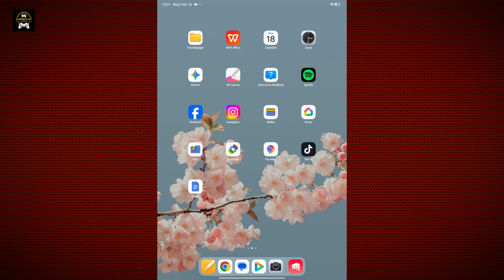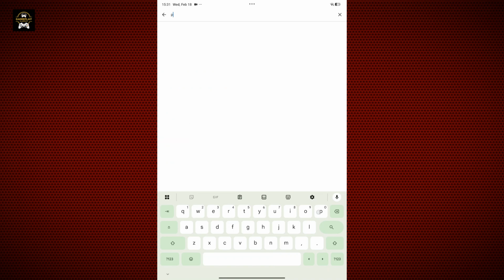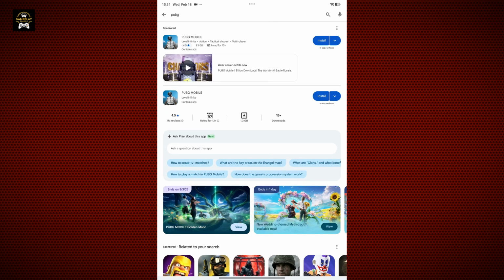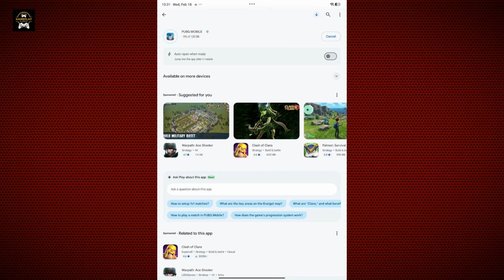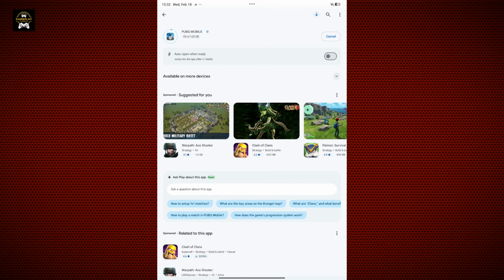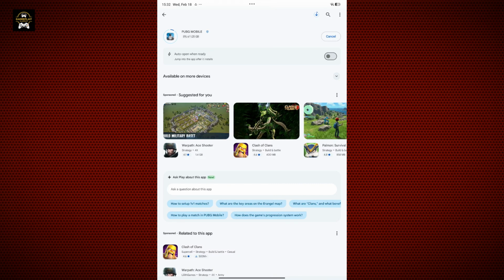How to Download & Get Started with PUBG Mobile on Your Android Tablet (Beginner's Guide 2026)?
Ready to drop into the battlefield with PUBG Mobile on your Android tablet? Whether you've got a Samsung Galaxy Tab, Amazon Fire HD, Lenovo Tab, or any other Android tablet, this complete guide will take you from download to your first match in no time!
PUBG Mobile is one of the most popular battle royale games in the world with over 100 million downloads , and playing on a tablet gives you a bigger screen advantage for spotting enemies and precise aiming. Let's get you set up properly!